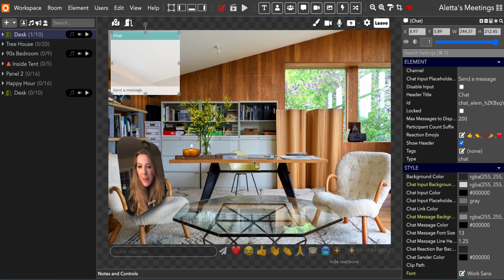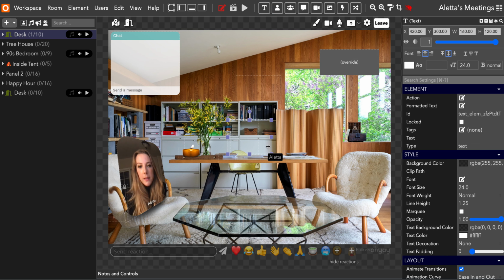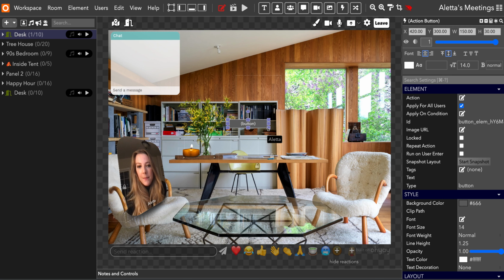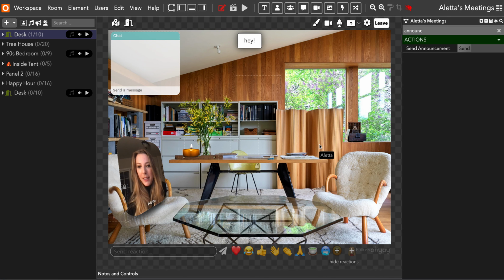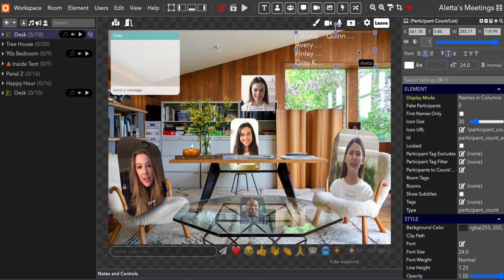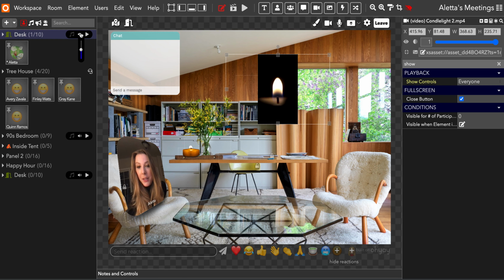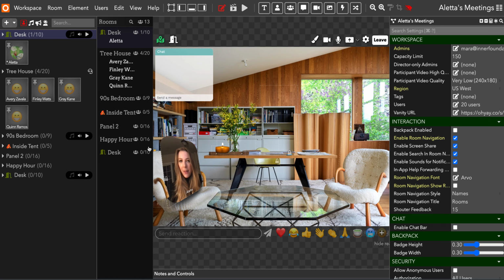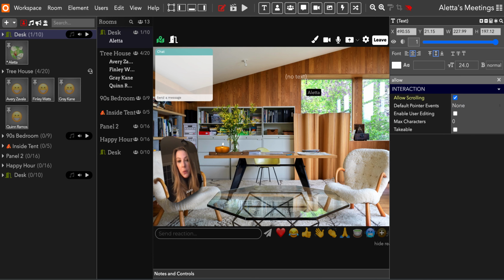Platform Updates | 11/19/21 | Enable Pop Out, Override Element, and More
💥 Platform Updates 11/19 💥

(0:04) All Elements Now Support Enable Pop Out
- All elements now support Enable Pop Out. Click on an element, search for Enable Pop Out under the Interaction category in its settings, and check the box next to the Enable Pop Out property.
- Pop outs are useful for end users who want to see a screen share, poll, or another element close up.
- Pro Tip: While moderating an event or class, you can pop out room previews, question boards, etc. into separate windows to monitor everything more closely.

(0:36) Override Element
- We added a new override element that lets you conditionally set overrides on properties. Similar to an apply-on-condition button, but you check a box vs. add a condition.
- To add an override element, go to Element - Buttons - Override from the menu. Check Override On to apply your action to whatever element you choose.

(1:38) Target Workspace Properties via Action Buttons
- We added the ability to target your Workspace properties and actions via Action Buttons, so you can now change any of your Workspace Settings via a button.
- Especially useful for clearing all chats in a workspace or for sending workspace-wide announcements

(2:16) Send Announcement ➡️ Workspace Settings
- We moved the Send Announcement property from the Room Settings to the Workspace Settings.

(2:38) Wrap Names in Participant Count/List Element
- You can now wrap long names in the Participant Count/List element.
- Add a Participant Count/List element by clicking on Element - Participants - Participant Count/List in the menu. Set your participant count/list to Names or Names in Columns and check Wrap Names.

(3:42) Click to Mute on Volume Slider
- Now, when you insert a video element, show its controls, and go into Director Mode, you’ll see that the volume slider supports clicking to mute.

(4:23) Room List Updates
- In the Workspace Settings, you can hide Room Thumbnails in the Room List and choose a font for the Room List.

(5:08) Question Board Text Now Selectable
- Text in the Question Board element is now selectable for copy/paste.
Navigate to Element - Interaction - Question Board to add a question board element.

(5:41) Formatted Text Now Allows Scrolling
- Allow Scrolling now works with Formatted Text on the Text element.